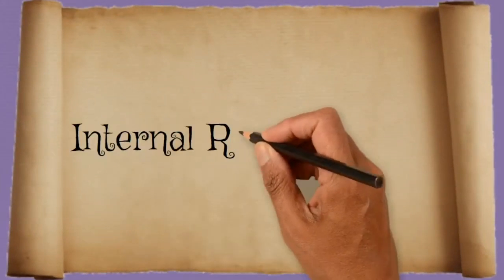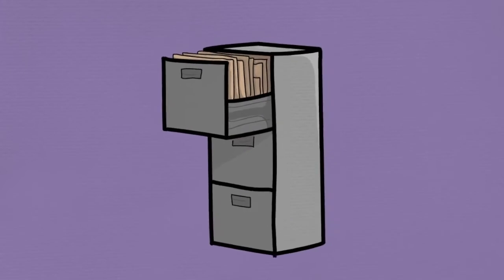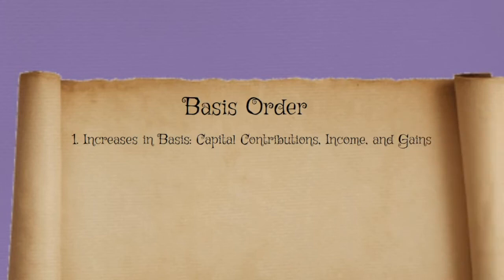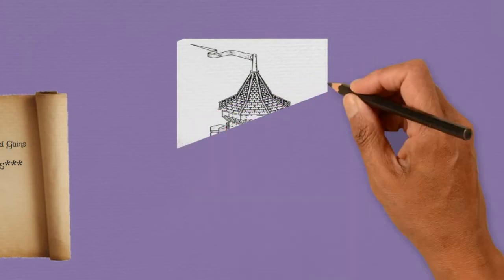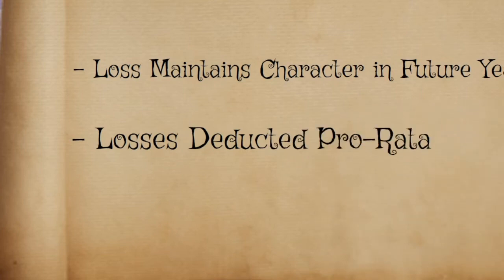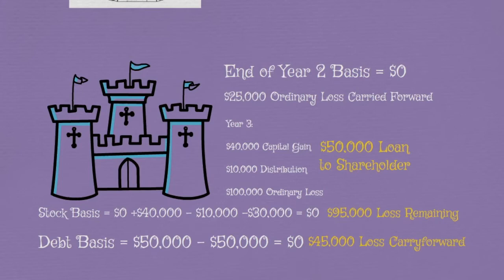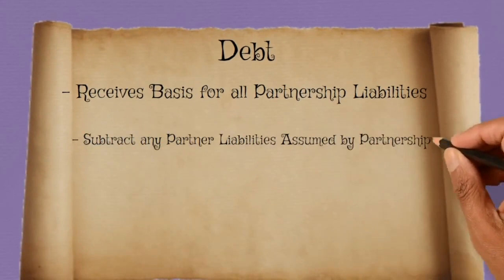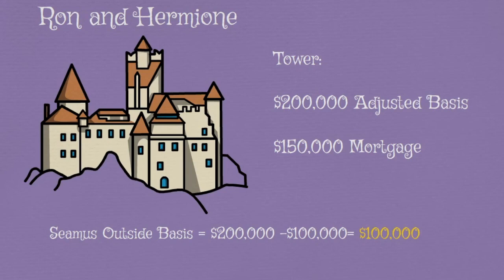Intro to Partnership/S-Corp Basis Rules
Tax preparers should have an understanding of the basis rules and their role in the taxation of the prominent flow-through entities partnerships and s-corporations.